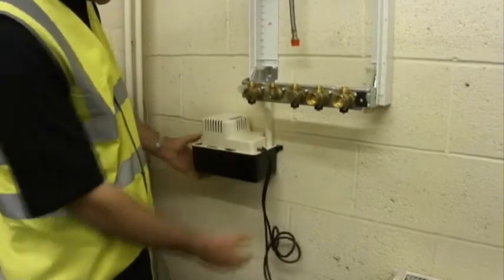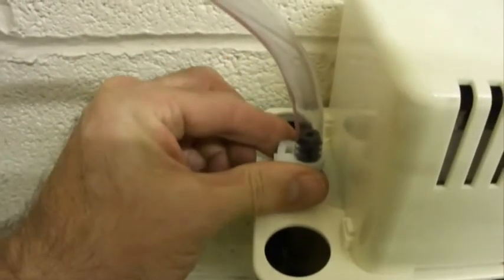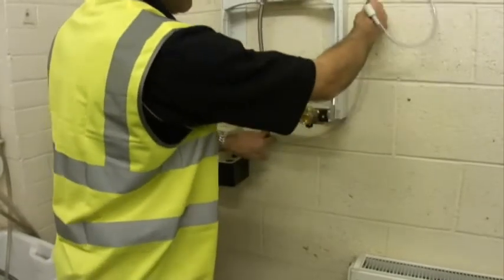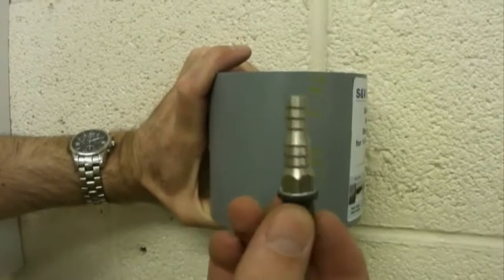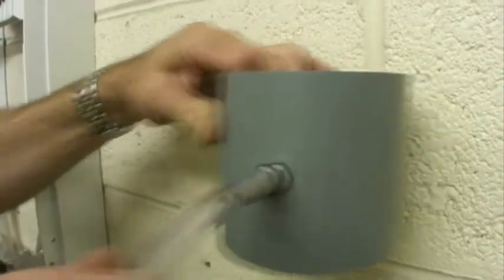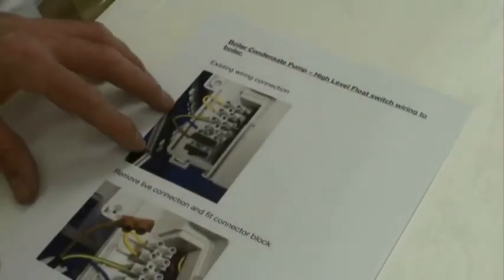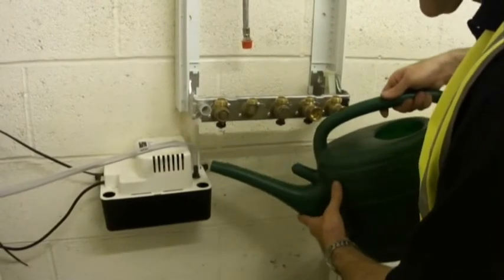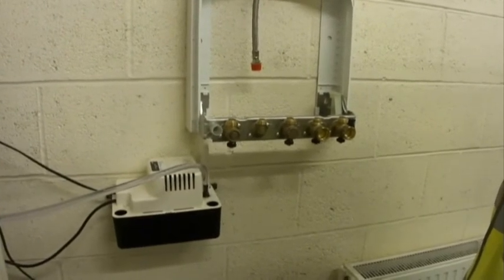How to install a Condensate Pump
Instructional video from Components Direct which explains how to fit a Little Giant Condensate Pump.

Components Direct is a global distributor of specialised Fasteners and Components, with over 5000 products in stock.